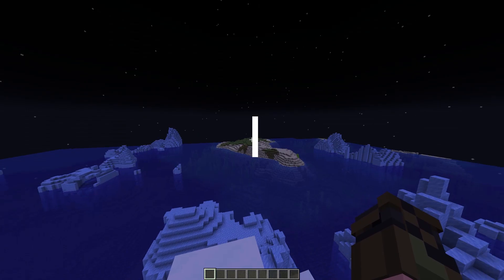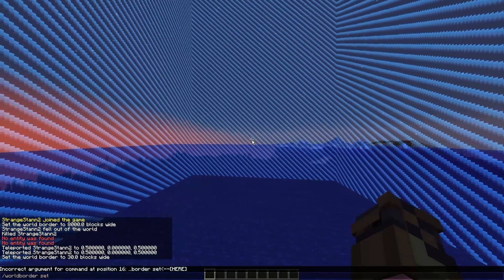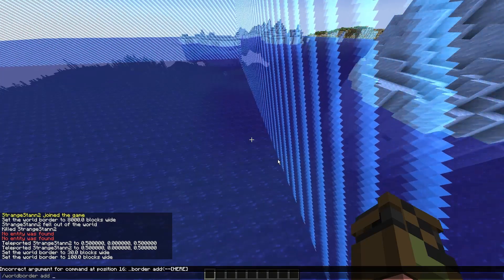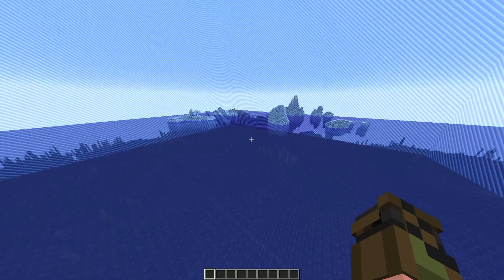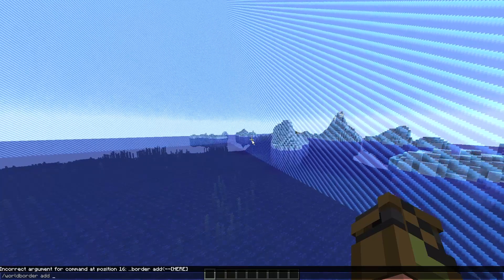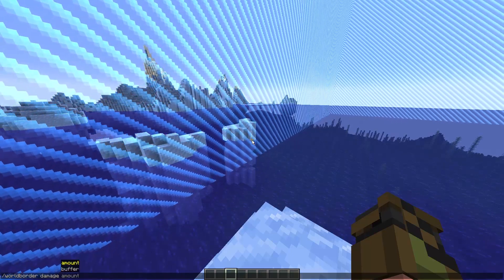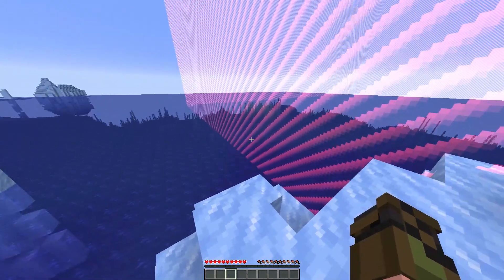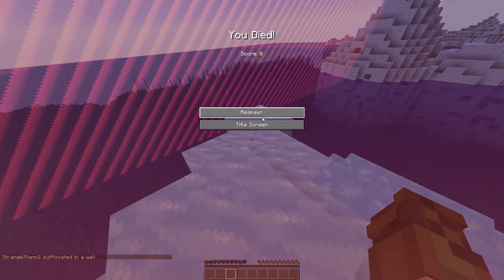How to Setup a World Border on Your Minecraft Server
0:00 Intro
0:12 Version Notice
0:19 What is a World Border?
0:43 Commands
5:08 Outro